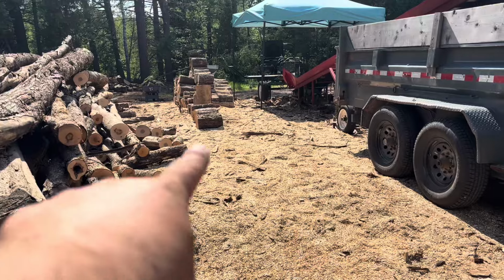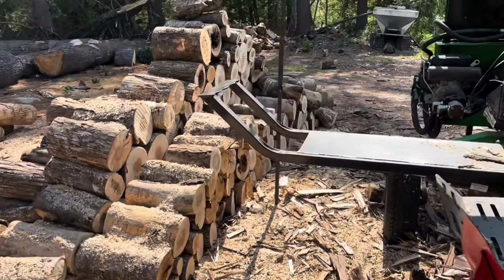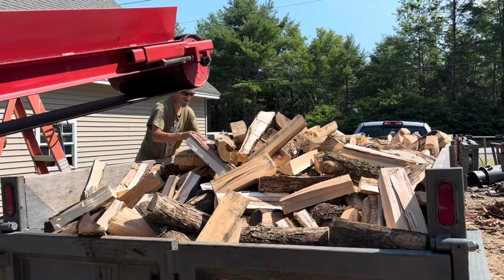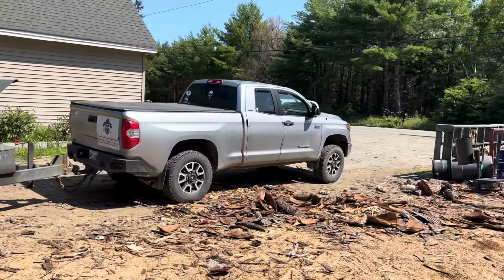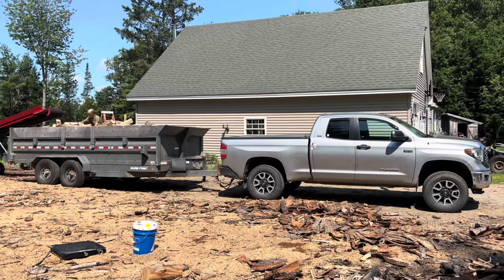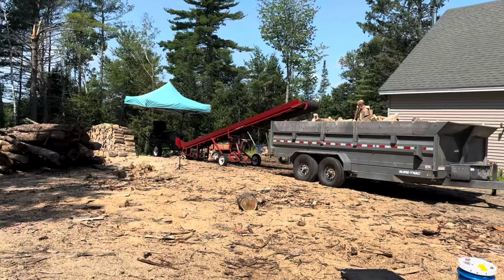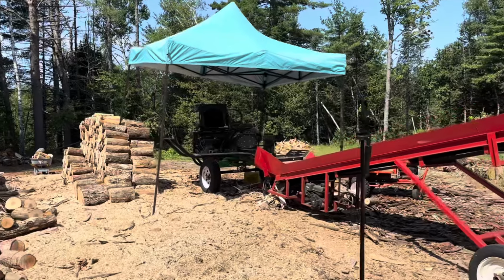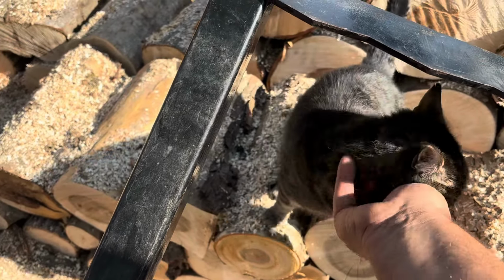Two videos in one day!?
We take the wood gramp and I cut this morning and process and deliver 4 full cords. The Alllwood splitter is finally 💯 after almost 6 months. What a nice smooth morning.